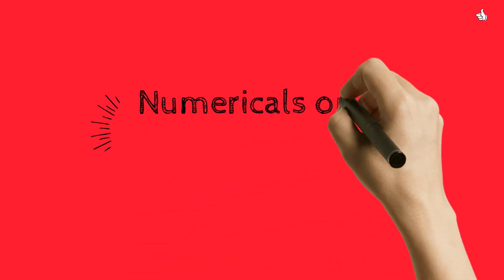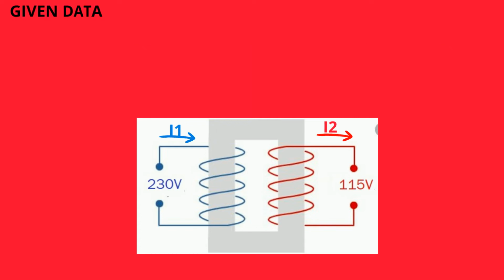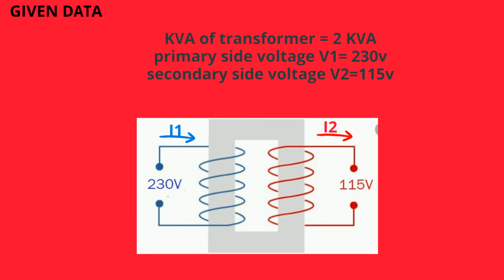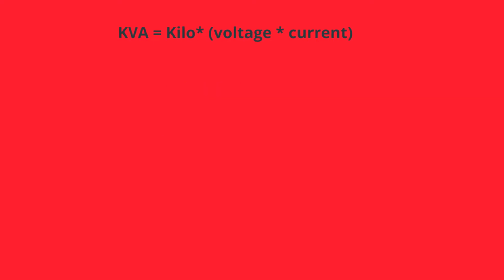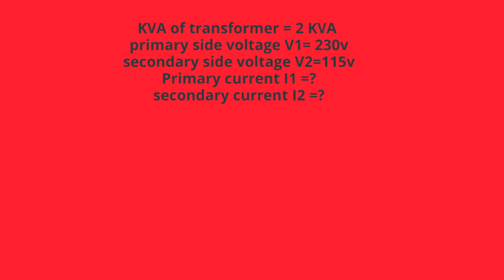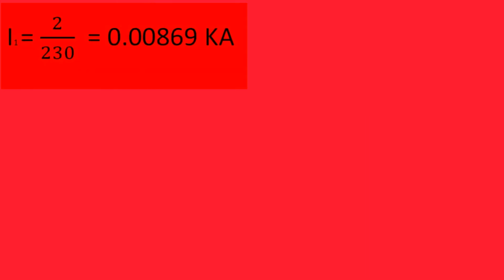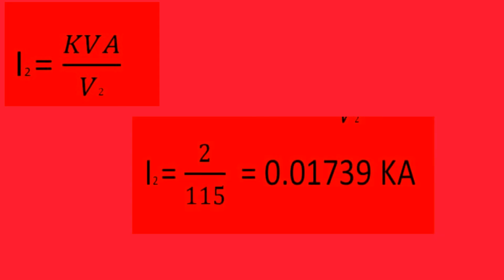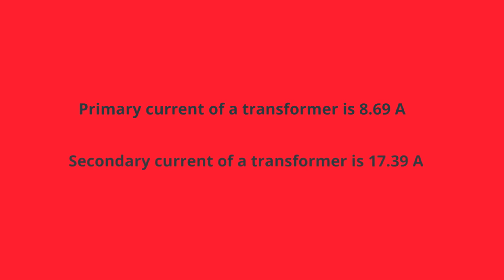transformer numerical PROBLEM -2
finding currents in primary and secondary winding when KVA and Voltages are given